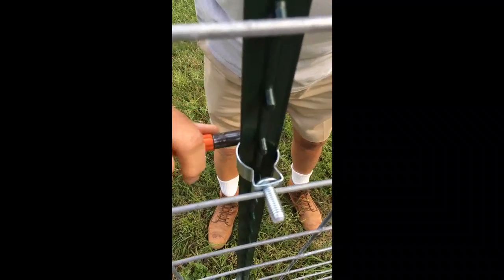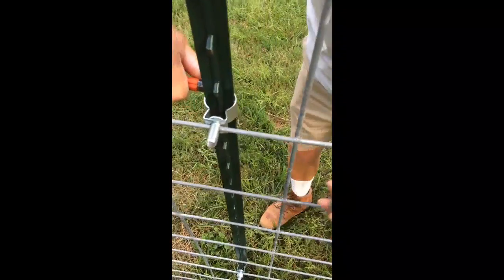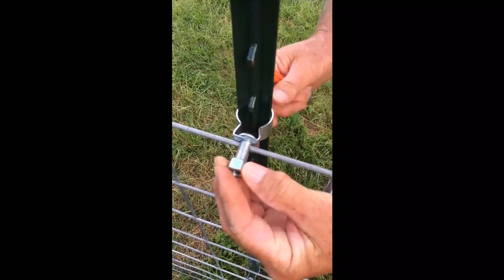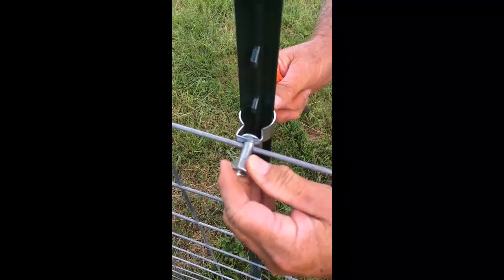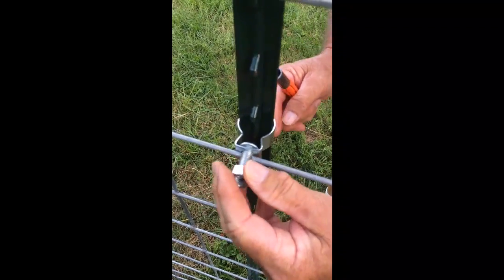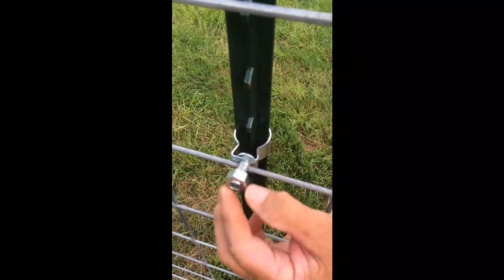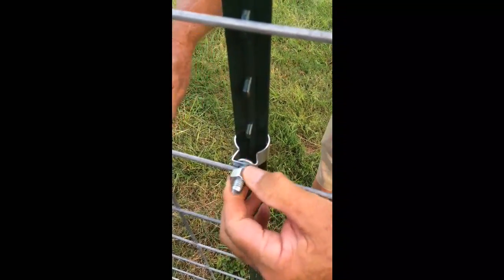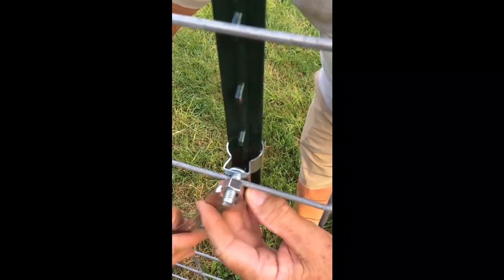Cattle Panel Connector for Tpost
Installation Video of the One Man Fencing PM Livestock Panel Connector for TPosts. This connectors attaches your Livestock Panels securely to the TPost.